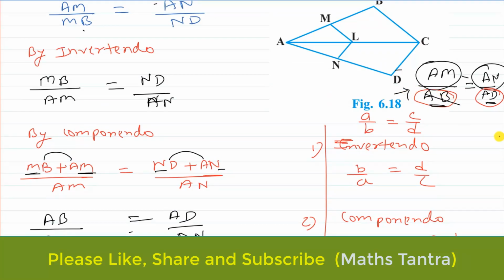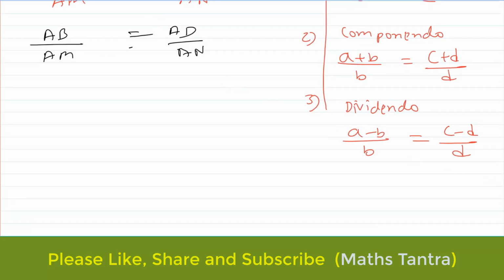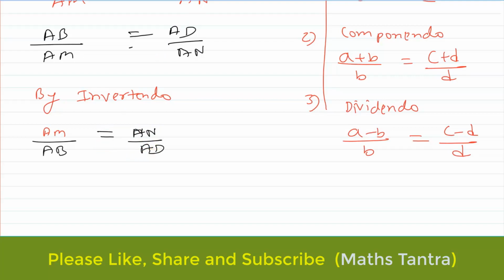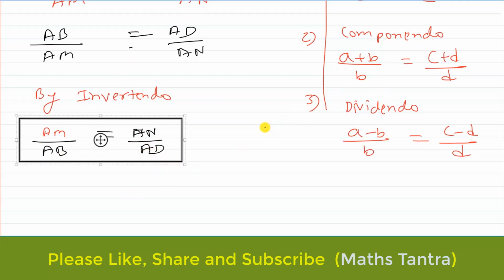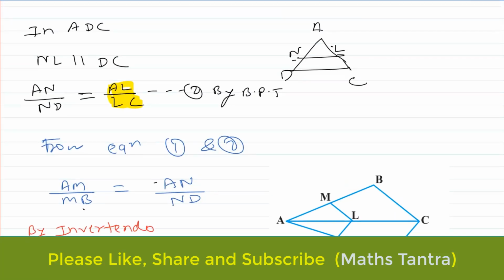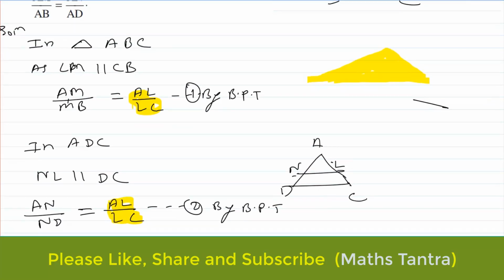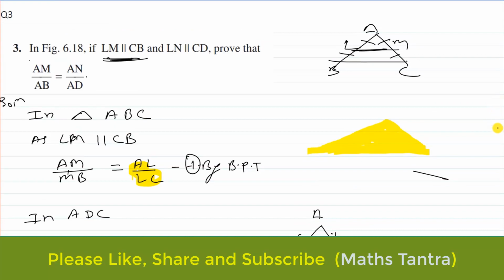Q-3(iii), Ex 6.2 - Triangles - Chapter 6 - Maths Class 10th - NCERT